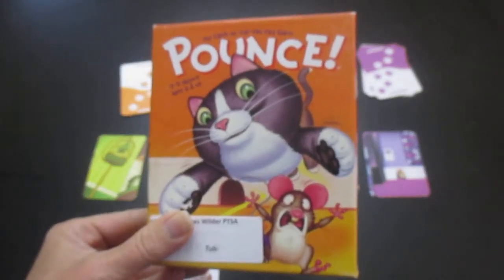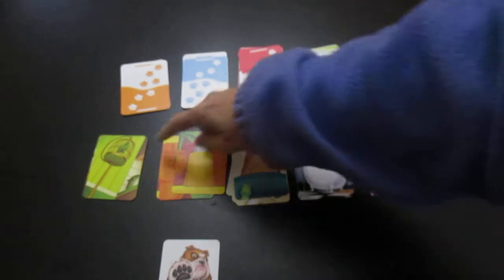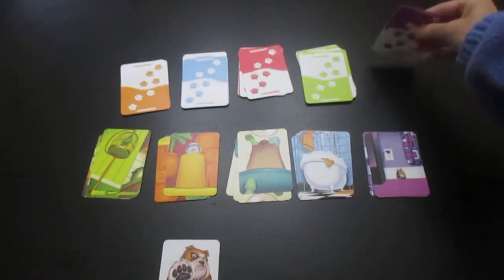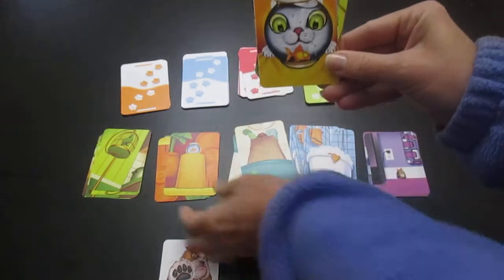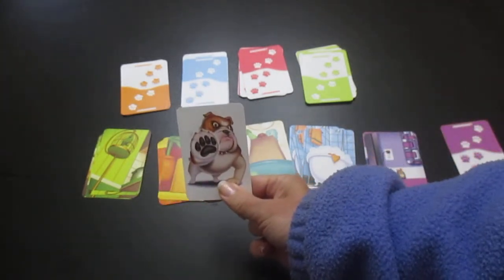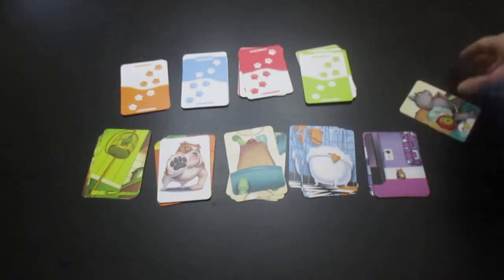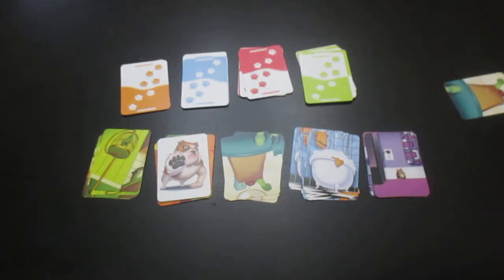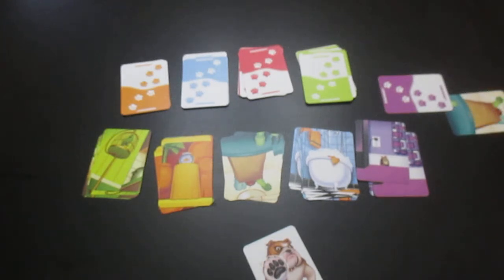How to play Pounce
This is an overview of how to play Pounce.  Please refer to the official instructions for details about the game.